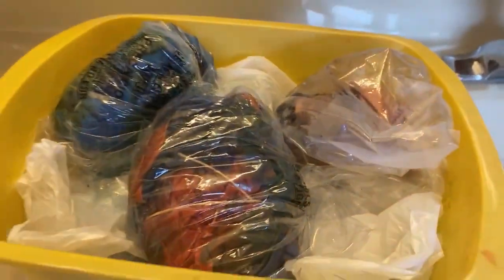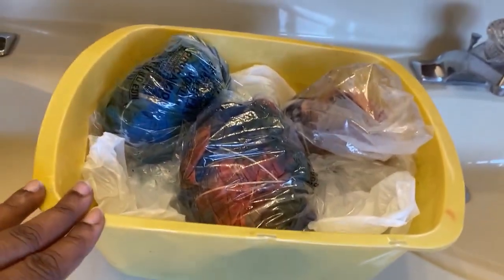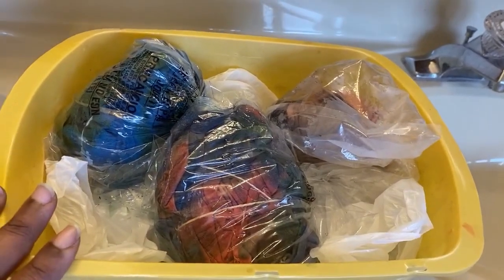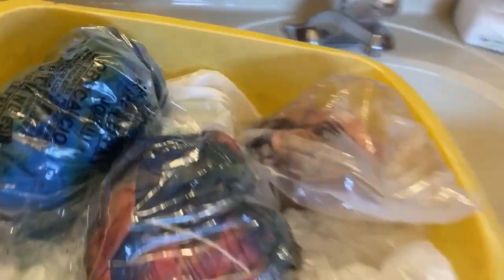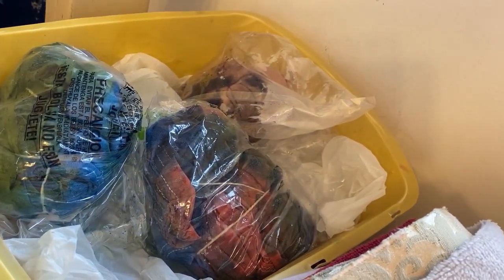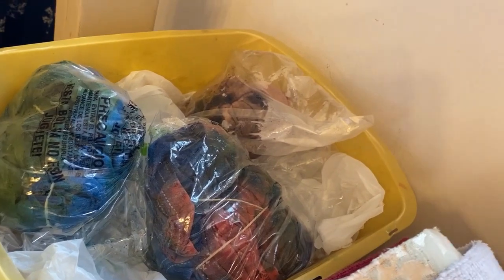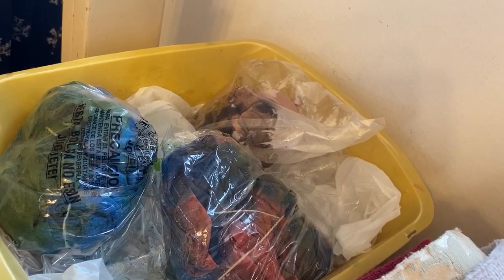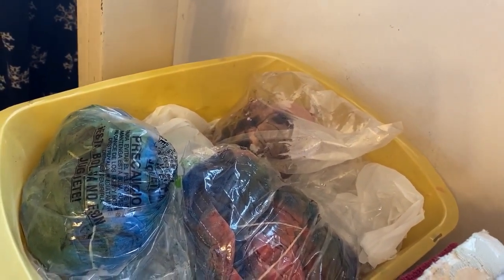My Tie Dye Tutorial.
I demonstrate how I Tie dye shirts. This is a step by step tie dye process. I also give you a look at the completed shirts.